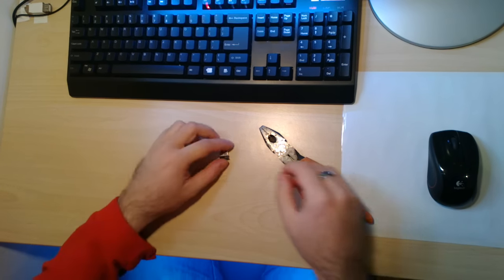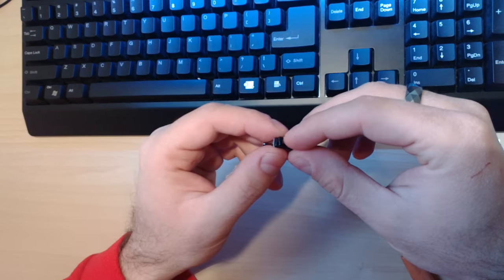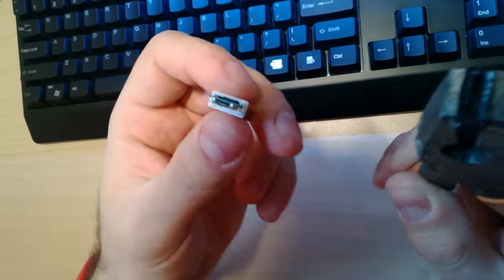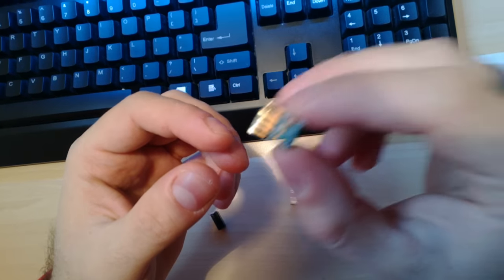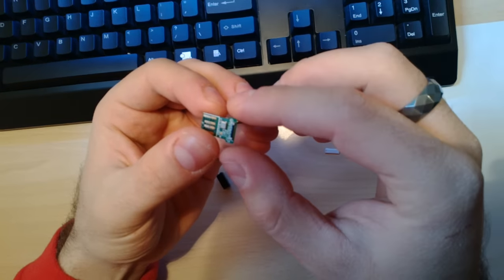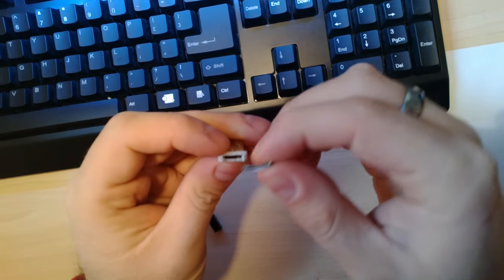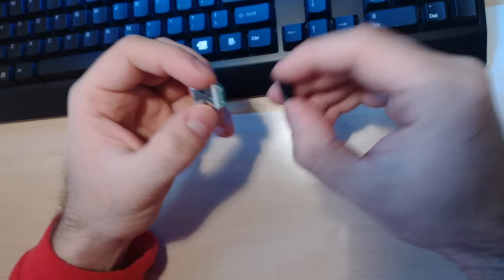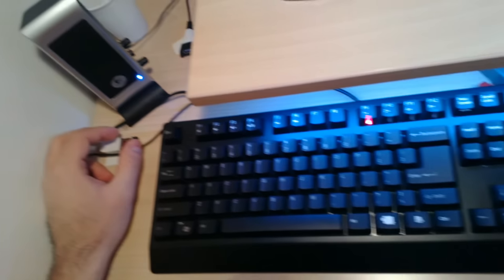How to fix faulty USB Receiver (Logitech Unifying)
Repairing faulty Logitech Unifying receiver.

5$ = 2 cold beers
10$ = 4 cold beers ...
you get the logic. Thank you.///